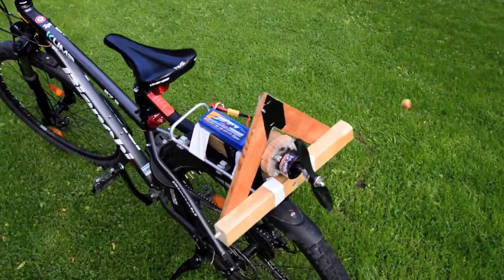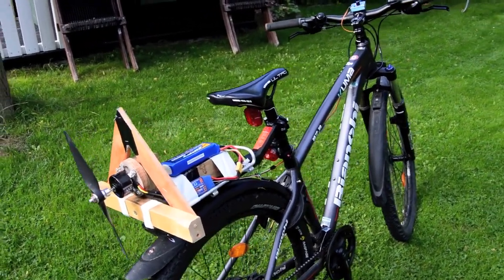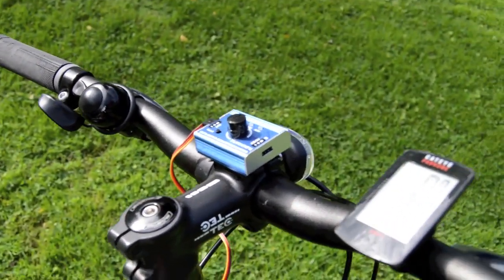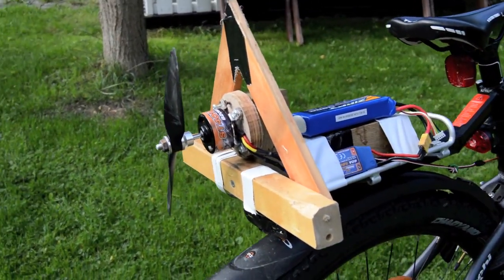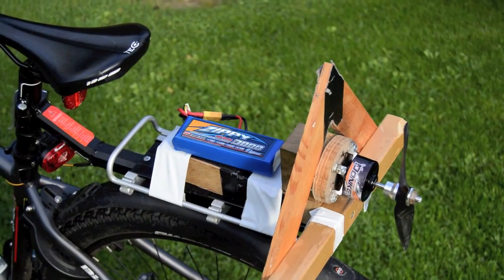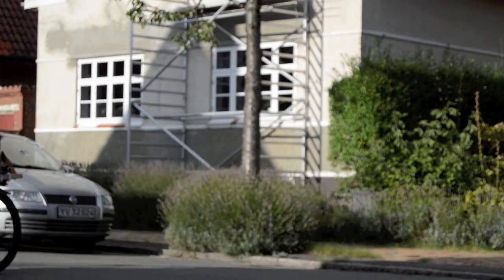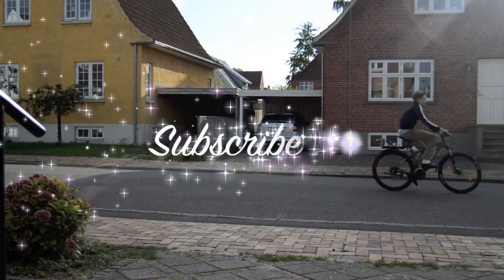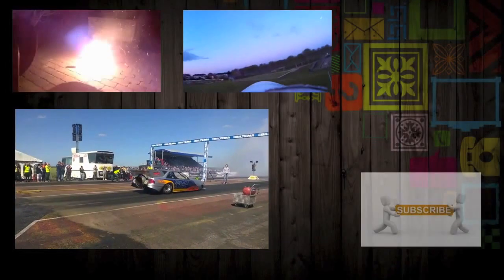Diy electric bike with propeller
Quick video of my electric bycycle motor, using rc plane parts.
Sorry for the auto-focus noise, i will do something about it in the next video.